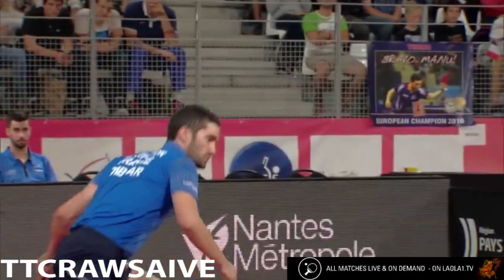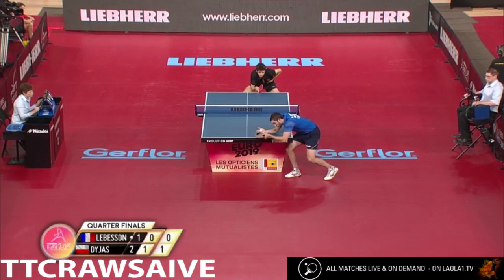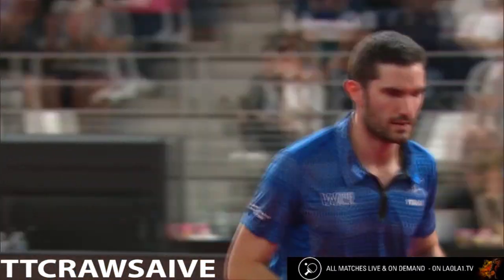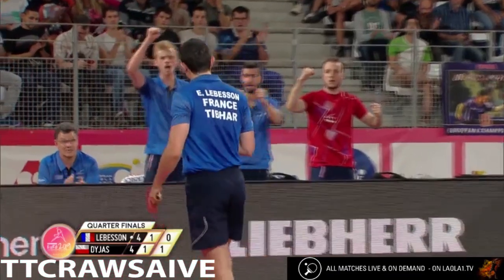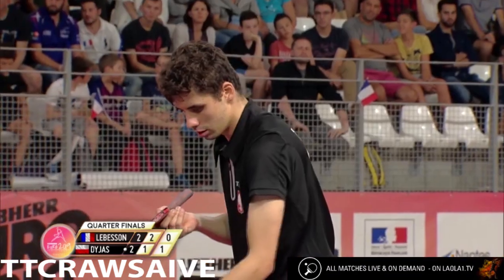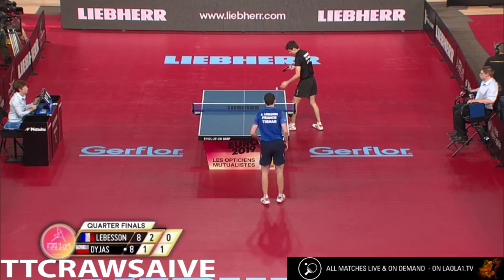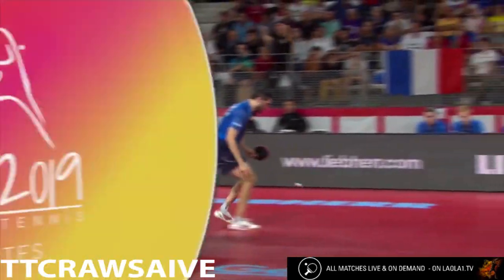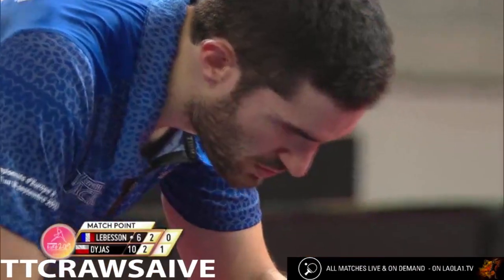LEBESSON Emmanuel - DYJAS Jakub FULL MATCH | Team 1/2 2019 European Championships TABLE TENNIS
TTCrawsaive Is Back in the Game !

TubeBuddy : This amazing tool has changed my YouTube workflow and saved me over 5 hours a week !